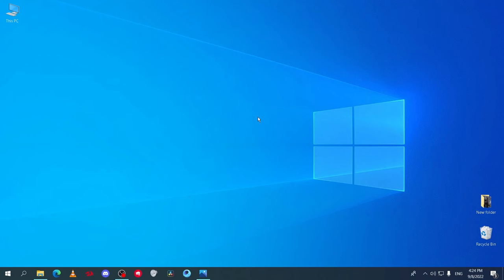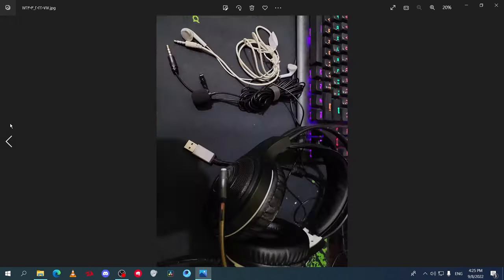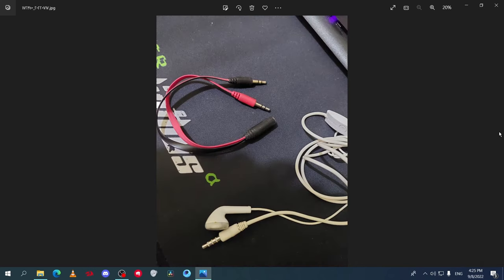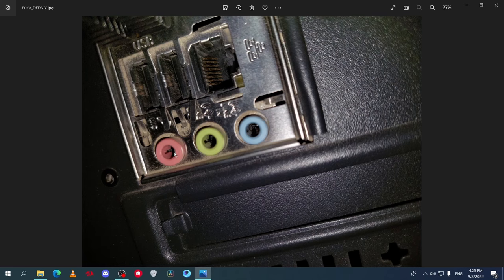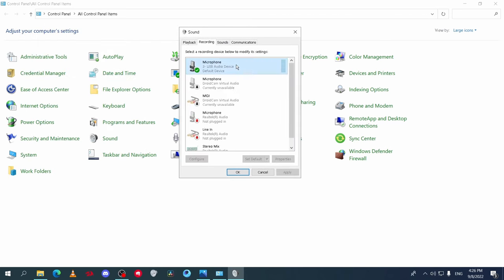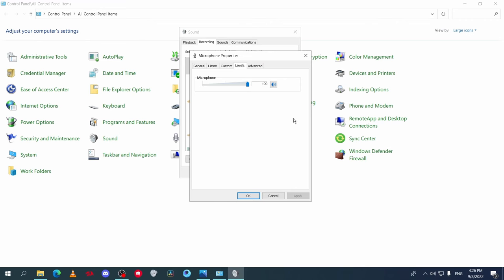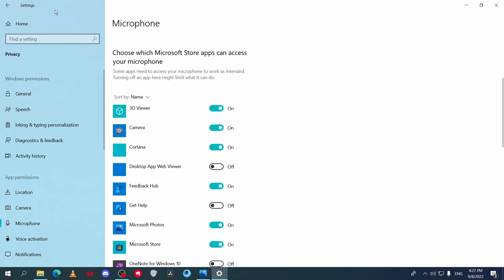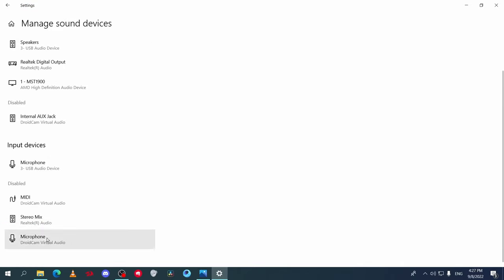Make Earphones Work As Mic 🎤 And Speaker 🔊 At The Same Time On Computer 🪟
How To Make Earphones Work As Mic And Speaker At The Same Time On Computer on your games or your browser
earphones
ear phones
mic
speaker
samsung earphones